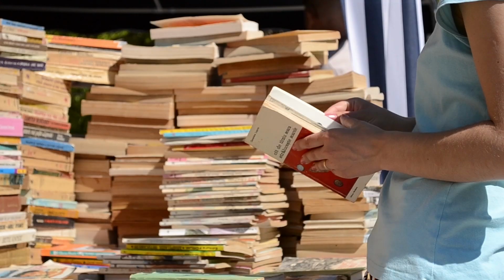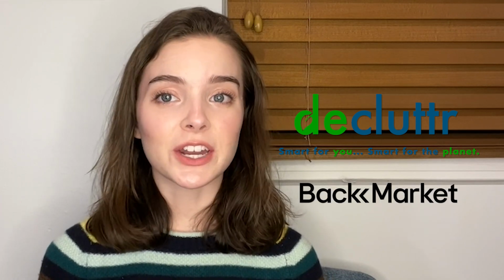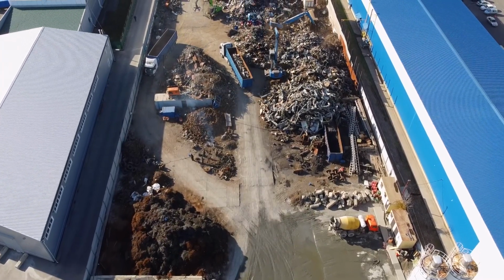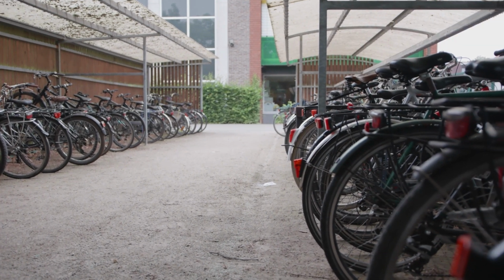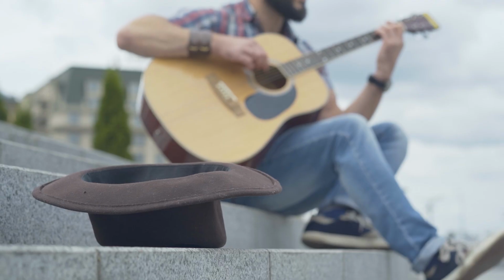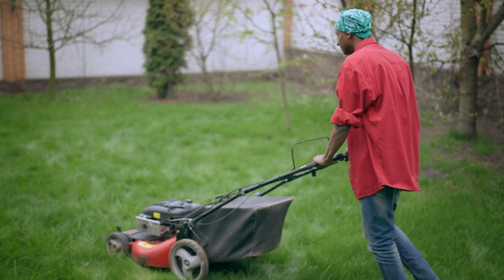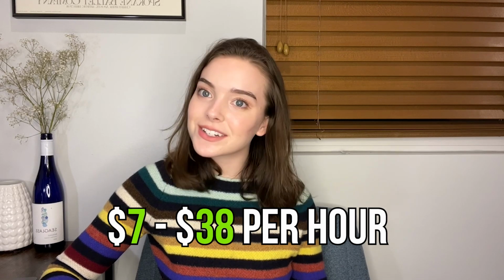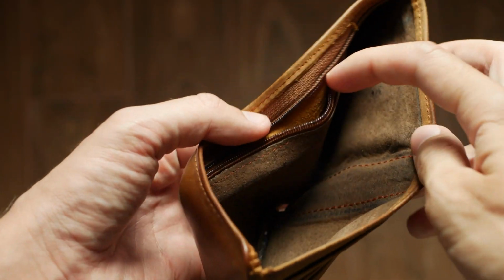15 Legit Ways How to Make Money in 1 Hour or Less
From odd jobs to unusual measures like selling your hair, there are all kinds of strategies that can get extra cash in your pocket in no time. We’ll tell you exactly how you can make up to $100 (or even more) in 1 hour or less.

⌛ 20 Legit Ways to Make Money in 1 Hour or Less

0:00 Intro
0:14 ——SELLING——
0:19 Resell old clothes
0:39 Sell used books
0:59 Sell old tech
1:26 Sell watches or jewelry
1:43 Sell scrap metal
1:54 Sell miscellaneous goods
2:14 ——RENTING——
2:16 Rent out your bicycle
2:35 Rent out your car
2:45 ——MANUAL LABOR——
2:51 Try busking
3:06 Do dog walking / pet sitting
3:29 Do yard work
3:48 Take on Craigslist gigs
3:57 ——GIG APPS——
4:00 Uber
4:09 Uber Eats & DoorDash
4:24 Roadie
4:33 Final thoughts